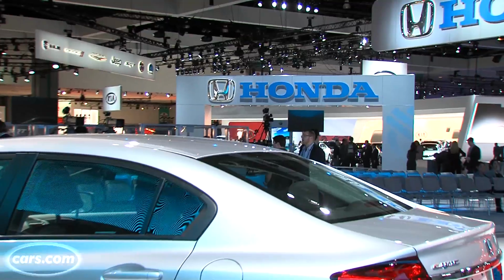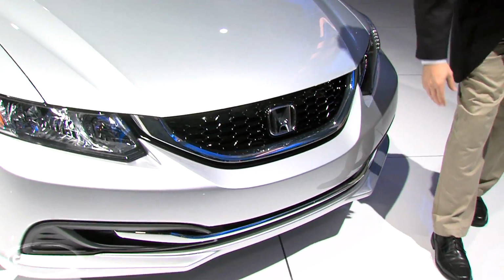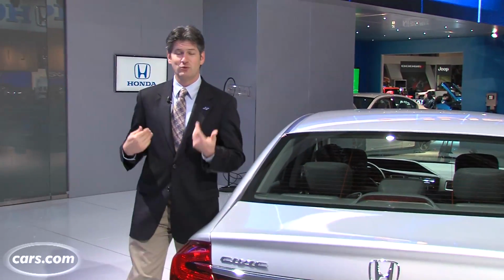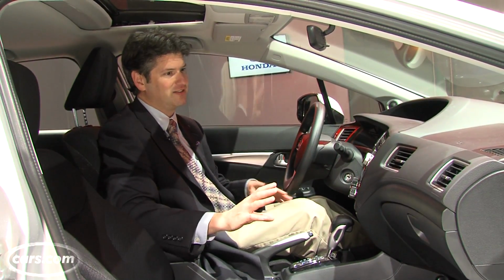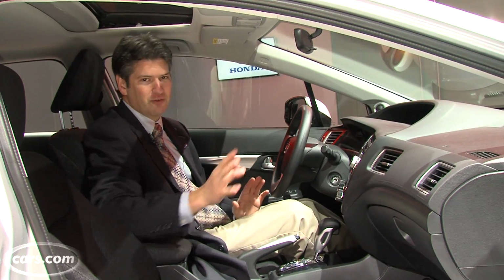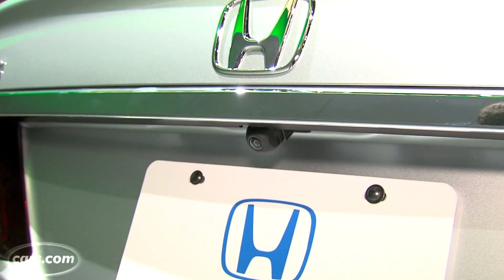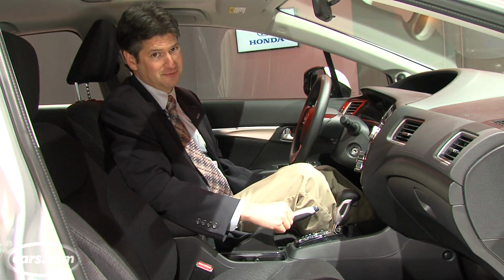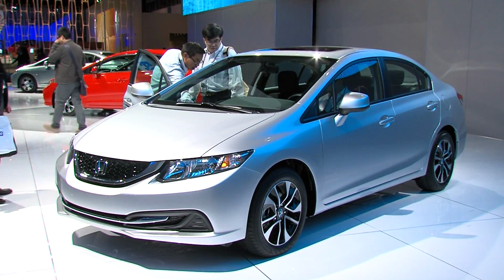2013 Honda Civic Sedan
From the 2012 Los Angeles Auto Show, Cars.com's Joe Wiesenfelder takes a look at the 2013 Honda Civic Sedan.